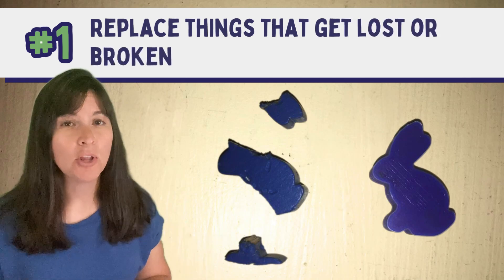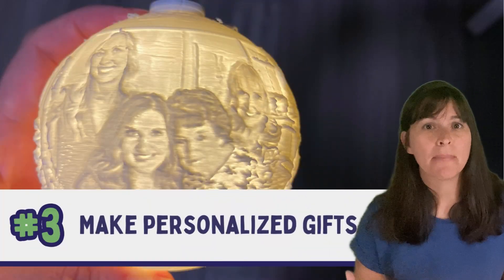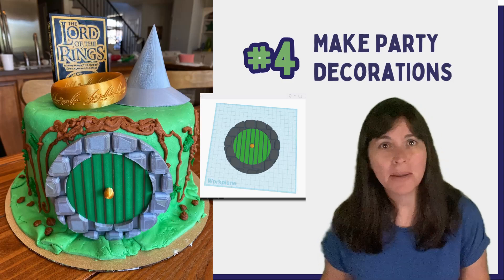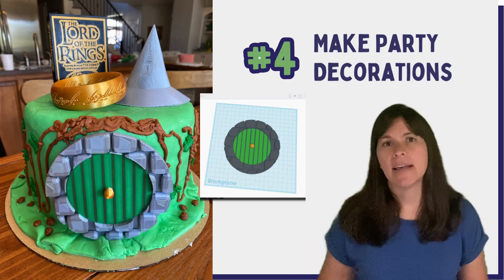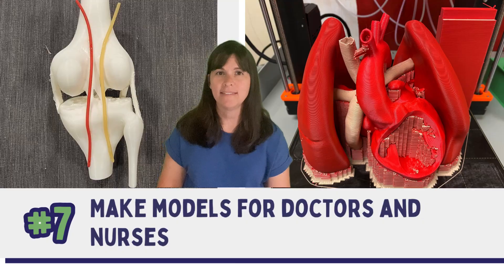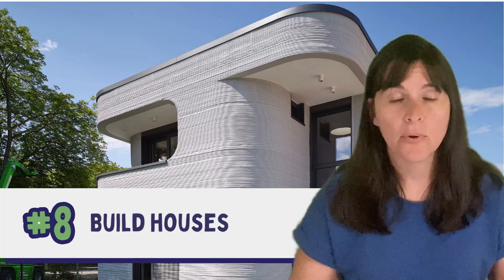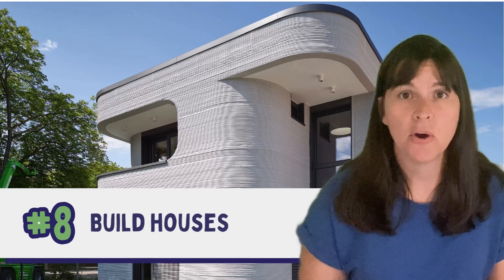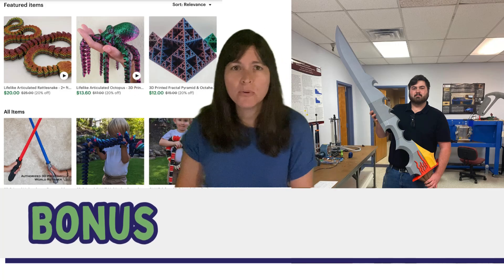10 Great Uses of 3D Printing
What can you do with 3D printing? Here are 10 ways 3D printing can change your world.